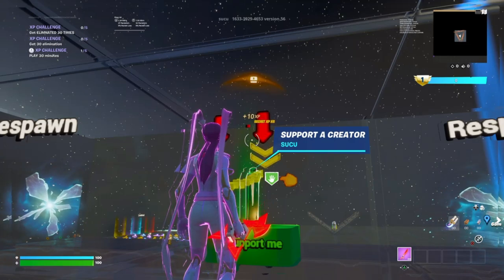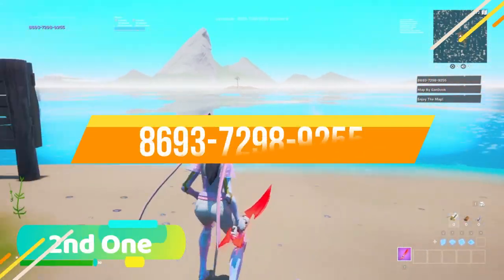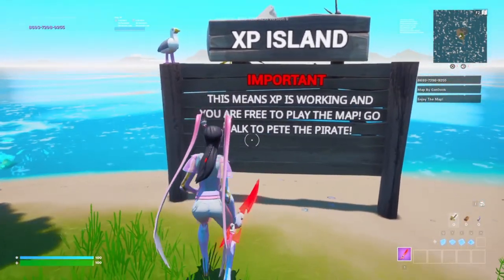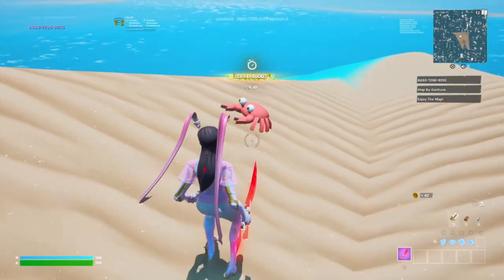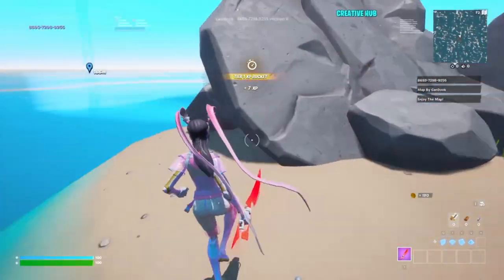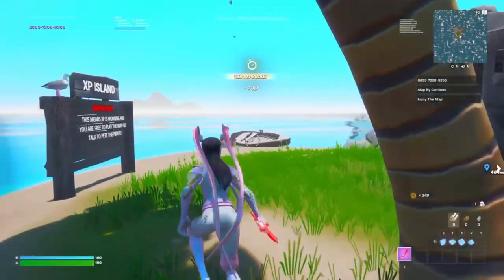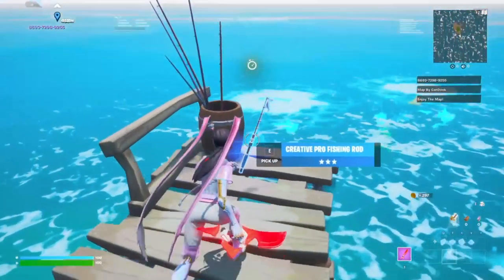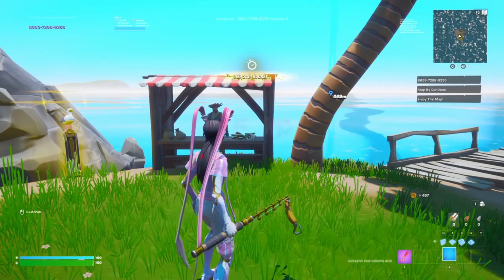CRAZY XP GLITCH IN FORTNITE (300K XP FARM)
9.6%
xp glitch fortnite
5.6%
xp glitch chapter 3
3.8%